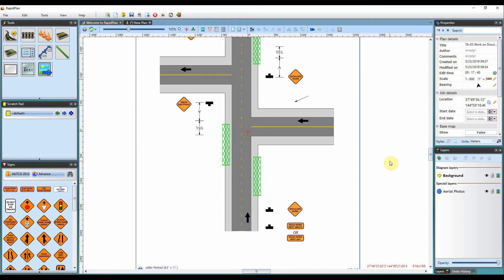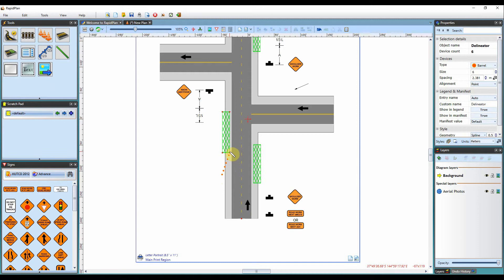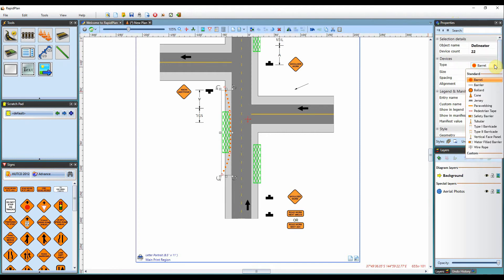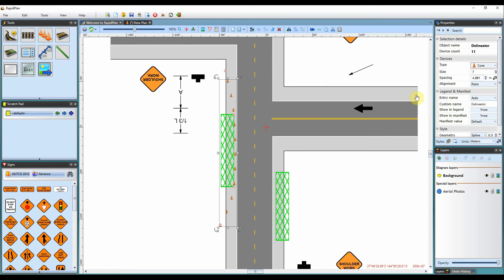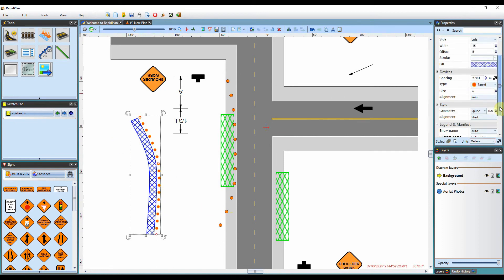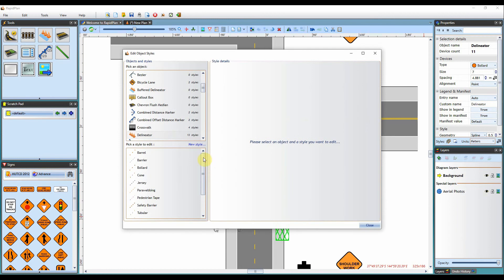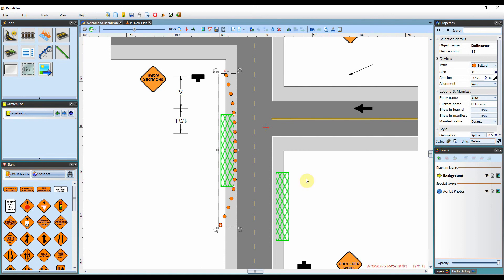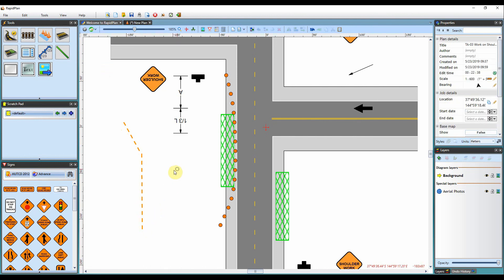Adding delineation devices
This tutorial guides you through adding delineation devices in RapidPlan.